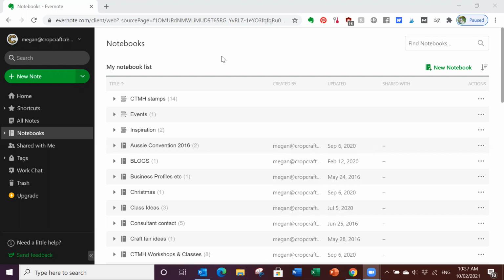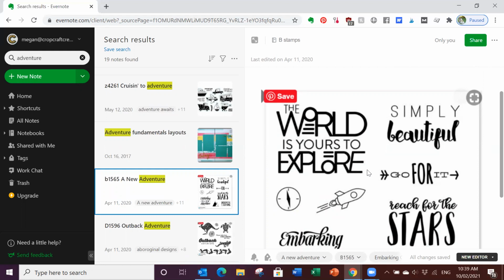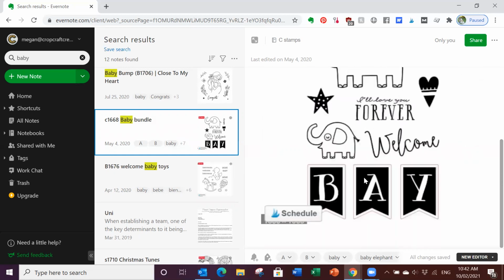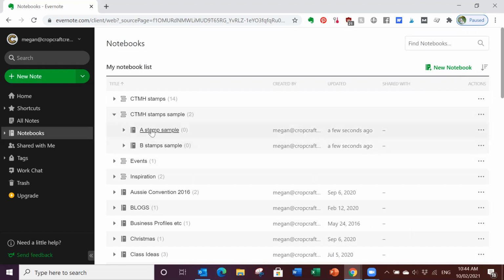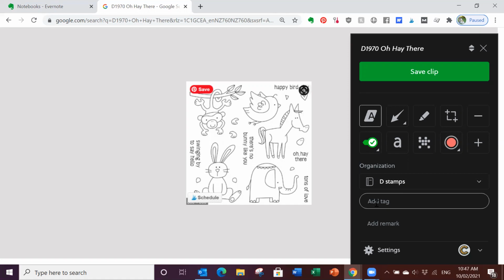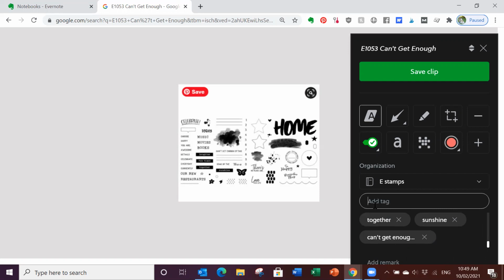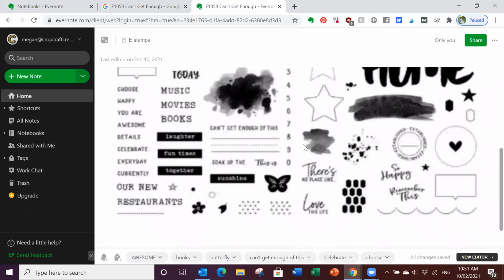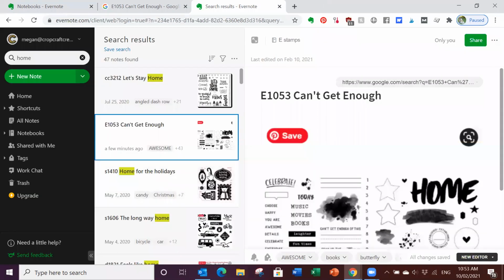Organising your stamp sets in Evernote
Would you love to be able to find any image, on any stamp set you own, in just a few seconds?  It'd be life changing right!  I'm going to show you how you can.  And it's so easy to do.  And free!
Watch for step by step instructions on how to set your account up in Evernote, and how to get your images in there.